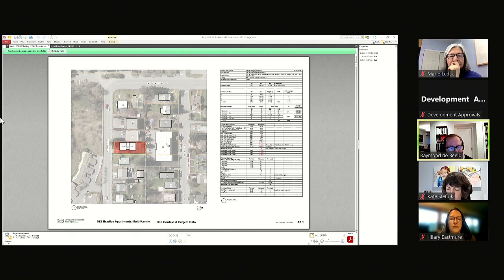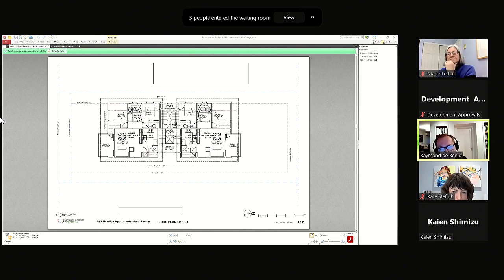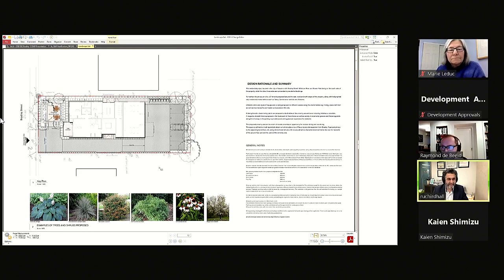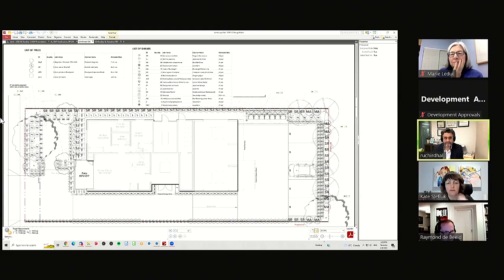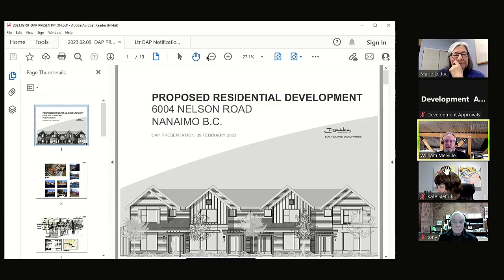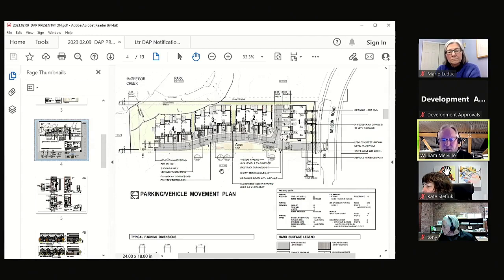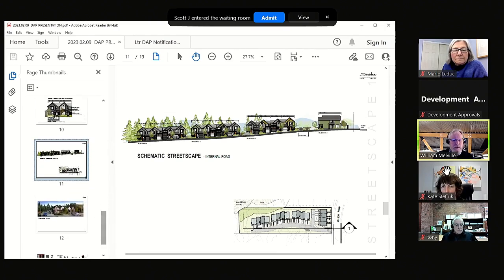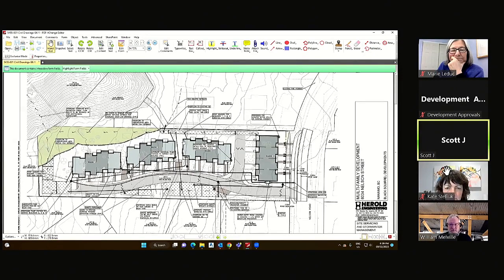Design Advisory Panel Meeting - Thursday, February 9, 2023 at 5:00PM